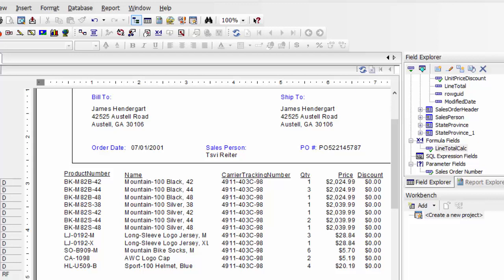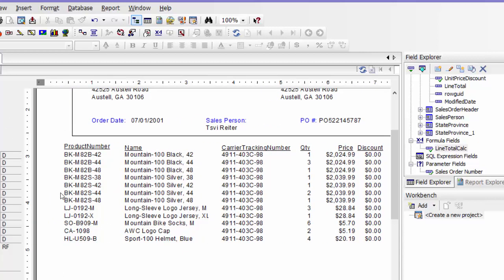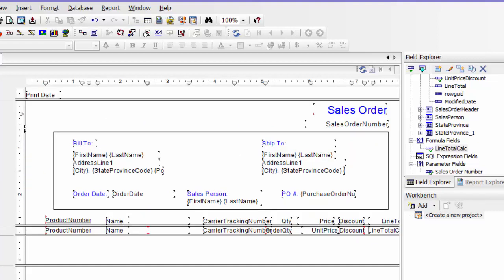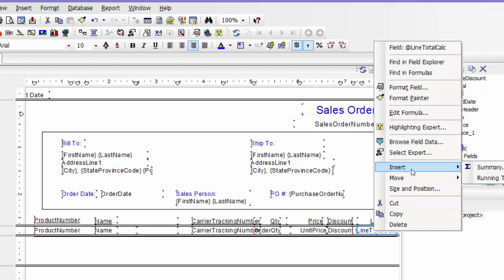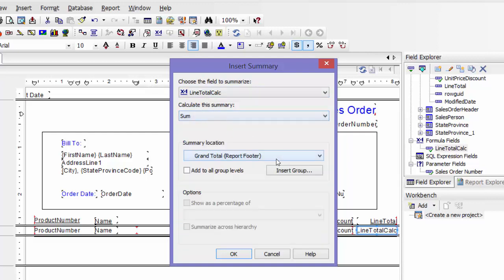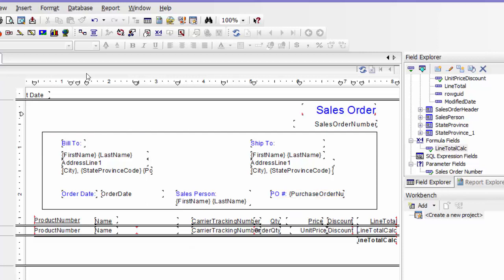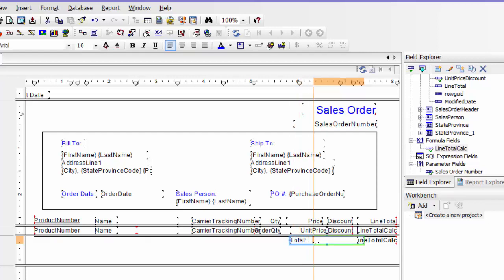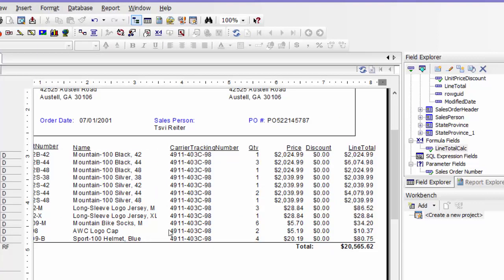How to Create a Sales Order Report in Crystal Reports | Calculate Sales Order Totals | ReportingGuru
Need to build a detailed Sales Order Report in Crystal Reports? In this tutorial, we show you how to create a report that not only lists sales orders but also calculates Sales Order Totals for clear financial insights.

In this video, we explain how to group sales order data, add summary fields, and design a professional layout so your report is accurate, readable, and business-ready.

What you’ll learn:
✅ How to connect sales order data into Crystal Reports
✅ Grouping orders by customer, invoice, or date
✅ Adding formulas and summary fields to calculate sales order totals
✅ How ReportingGuru helps businesses build custom sales, finance, and ERP reports in Crystal Reports

At ReportingGuru, we specialize in financial and ERP reporting—building dashboards and reports in Crystal Reports, SSRS, Power BI, and more.

3. Hashtags

4. Tags